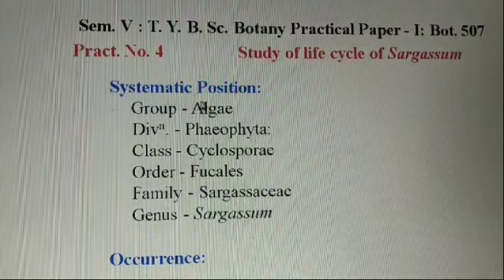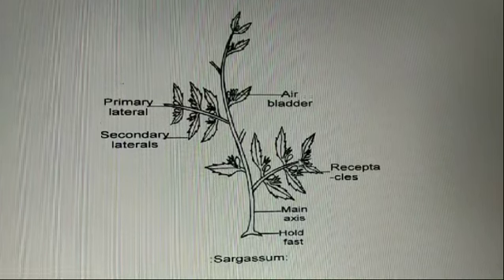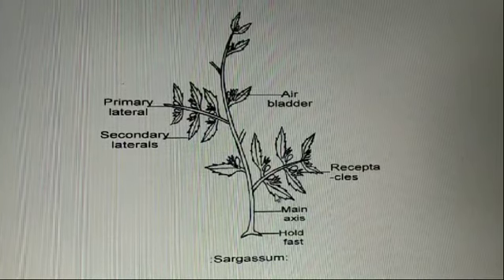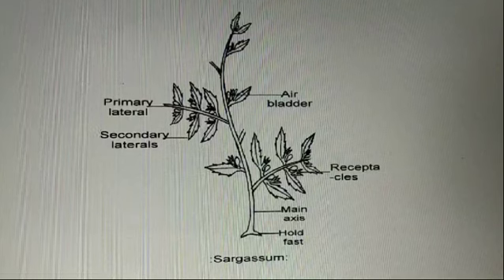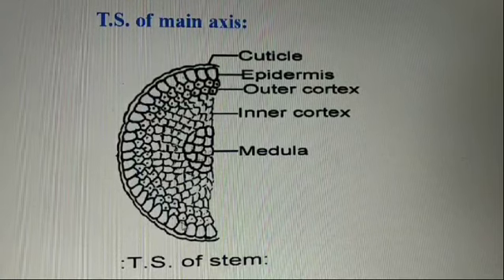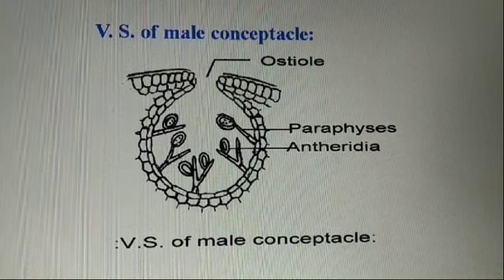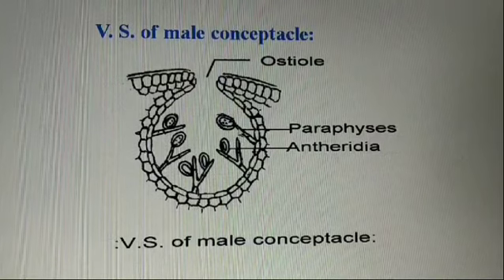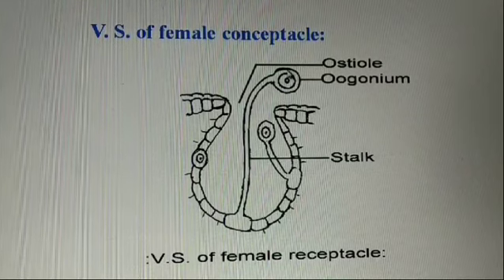May 17, 2024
Video from Chatrsing Motiram Pawara